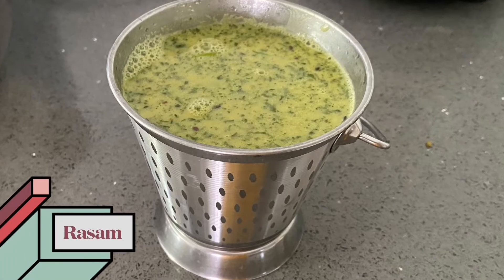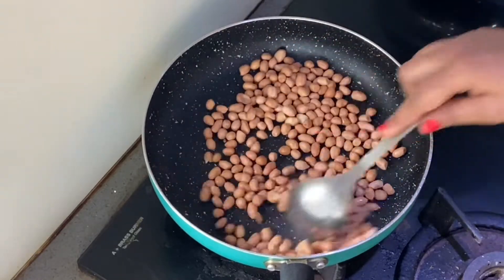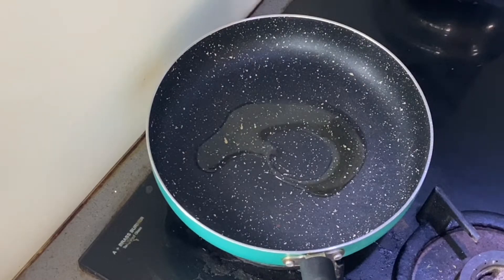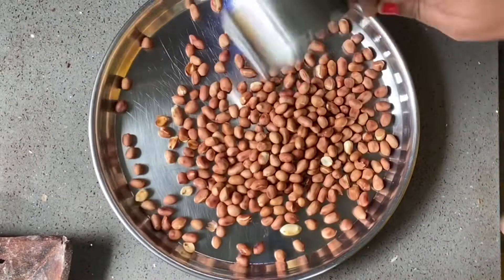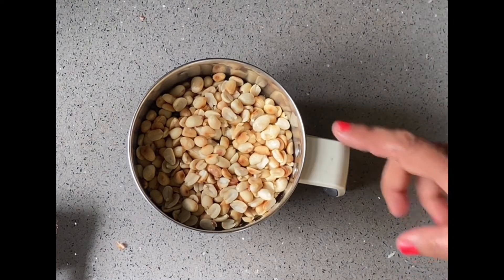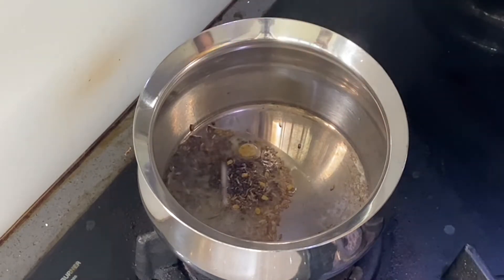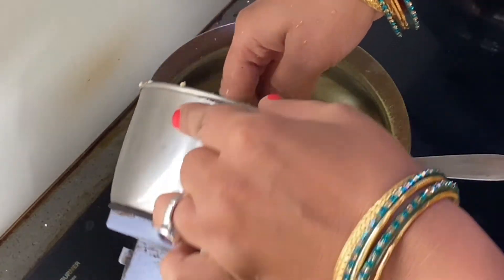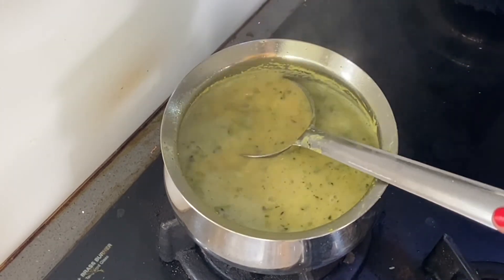ಶೇಂಗಾ ಸಾರು|shenga saaru|shenga saaru recipe in kannada|shenga saaru maduva vidhana|ruchi aduge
Ingredients
roasted groundnuts
green chilli
cumin seeds
oil
mustard seeds
curry leaves